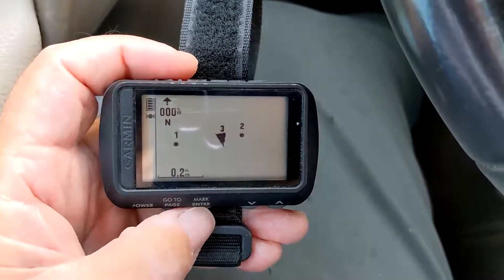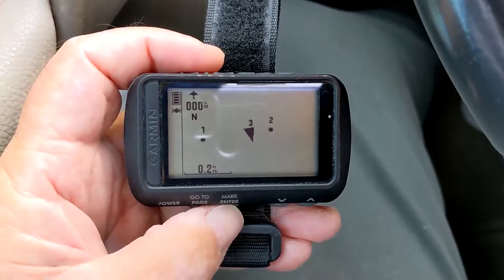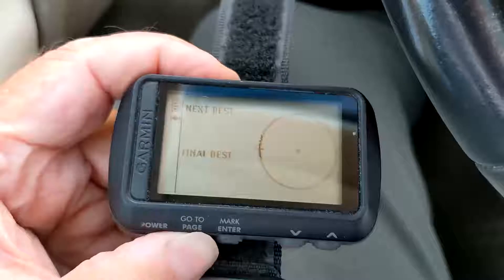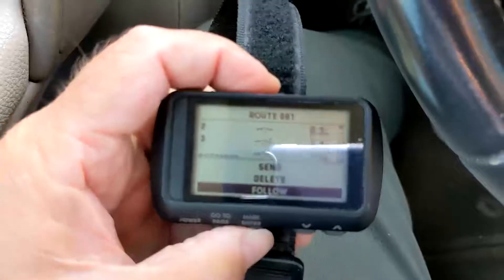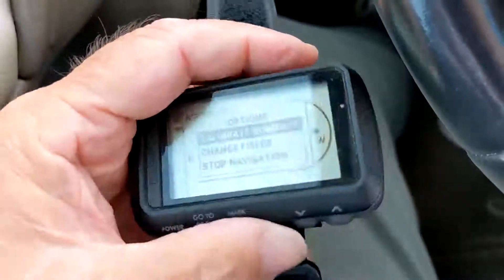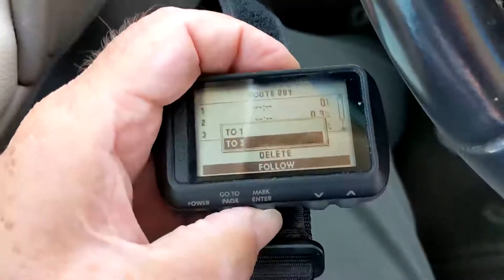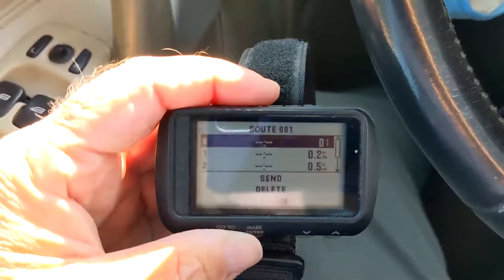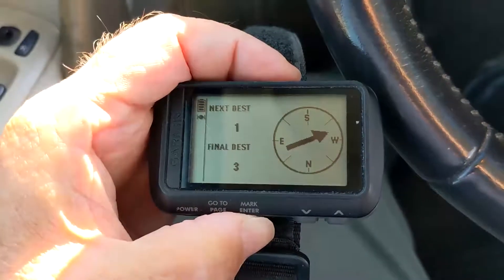Garmin Foretrex Route Problem part 1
UPDATE: GARMIN ACKNOWLEDGES THE PROBLEM, BUT WON'T FIX IT.
My findings (on Foretrex 601 with firmware 3.90, but also apply to other Foretrex models):
1. Foretrex skips the 1st Waypoint when you Follow a Route, so the Route needs a dummy starting Waypoint (which will be skipped) as a work-around. Otherwise the Foretrex will skip the 1st navigation Waypoint, and send you to the 2nd navigation waypoint. This is a serious issue that needs to be fixed or at least documented by Garmin.
2. This Garmin documentation is erroneous: "6. Select a starting point for navigation."
Instead, select the Final Waypoint to Follow the Route (the lower of the 2 choices).
If you select the Start Waypoint (upper choice), Foretrex will reverse the order of Waypoints in the Route, and then follow the Route in reverse order.
This is a serious documentation error that needs to be corrected.
3. The navigation errors I encountered in troubleshooting appear to be due to processing lag in the Foretrex. When you make a change to a Route, give the Foretrex at least several seconds to process the change before Follow. Otherwise the navigation can be incorrect.